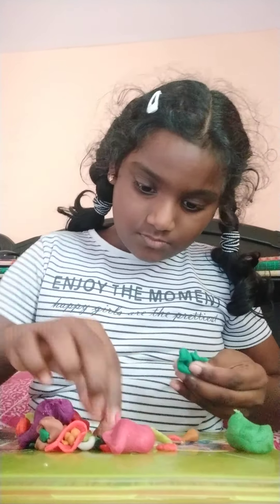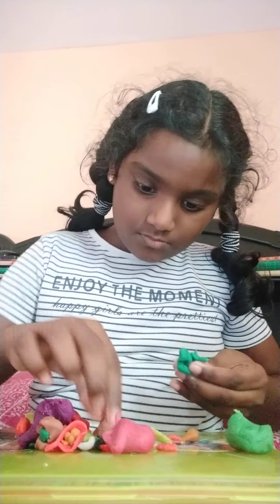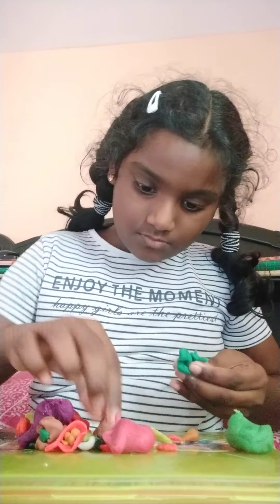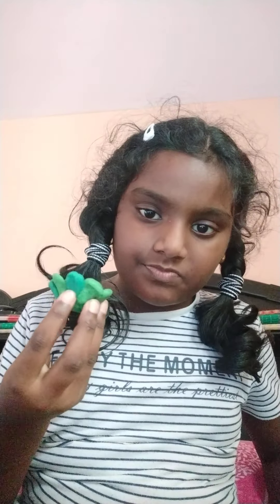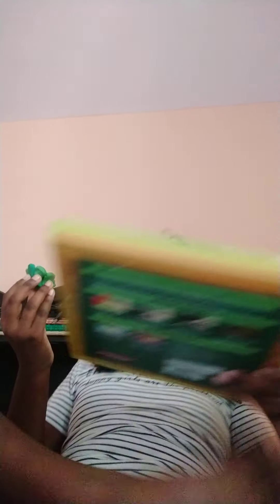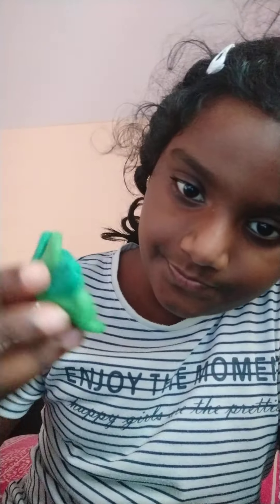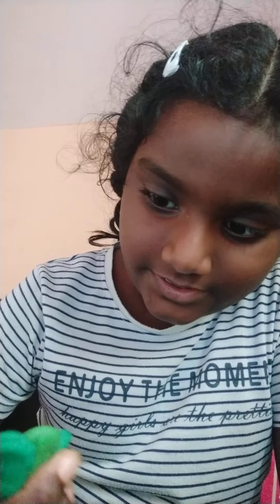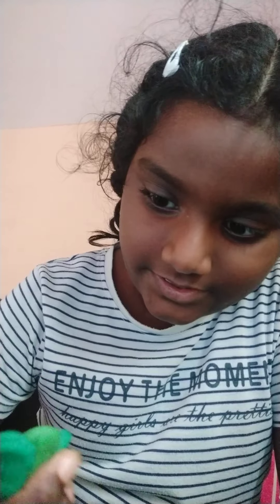how to make a cabbage with clay.